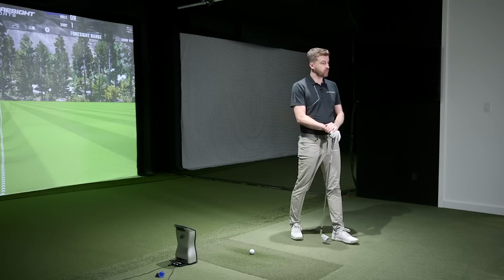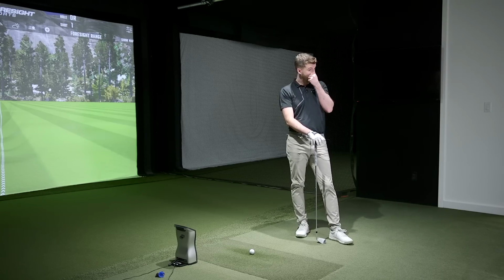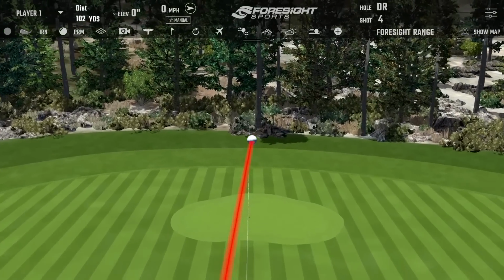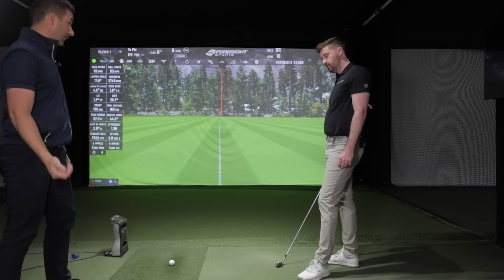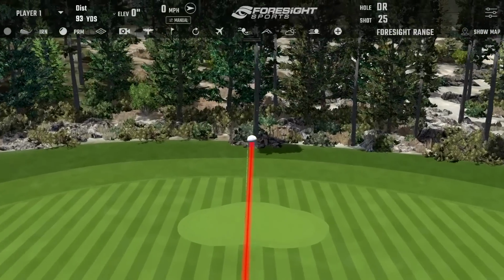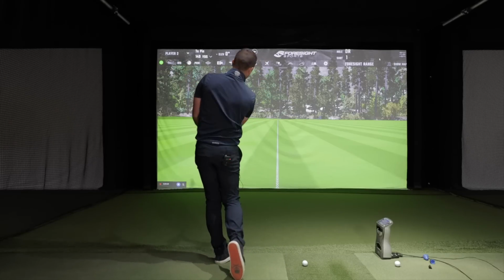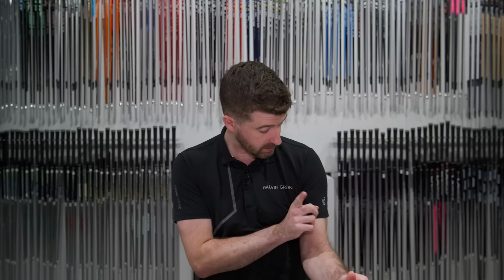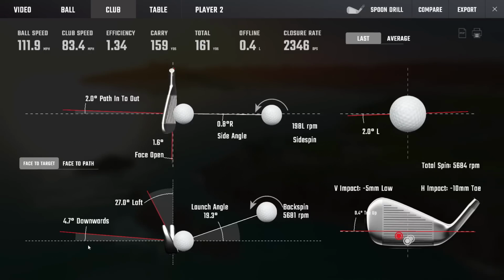How Our Swing Changes Are Coming Along // Swing Journey Update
A couple months into the swing journey, Ian and Matt talk about how the changes are coming along and make a few refinements to the practice routine.